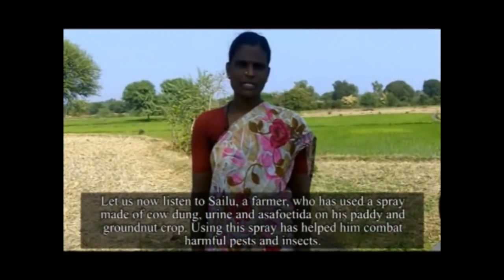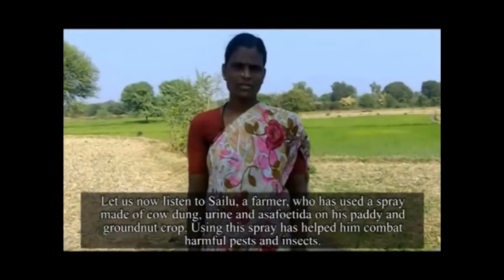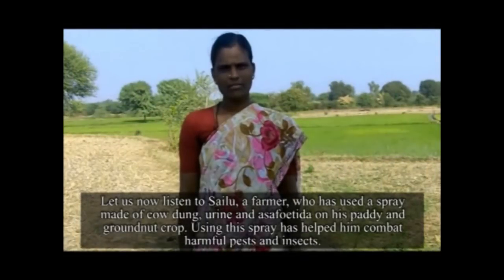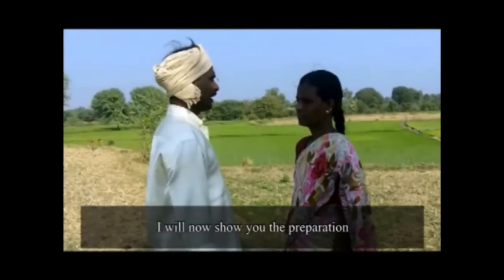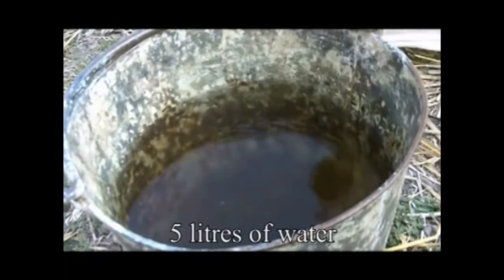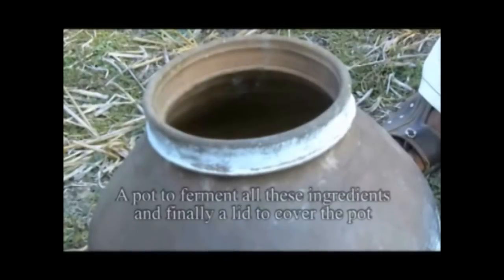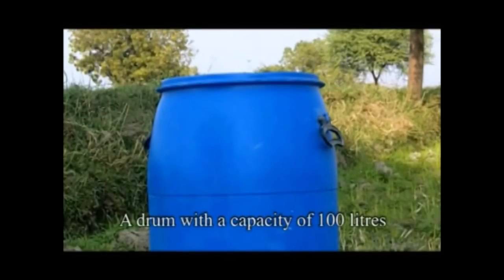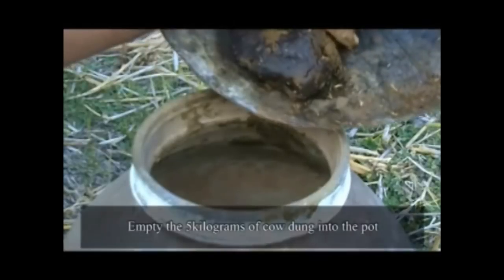Cow Dung Cow Urine Asafoetida_A.P. ZBNF Videos _ Hindi Dubbed